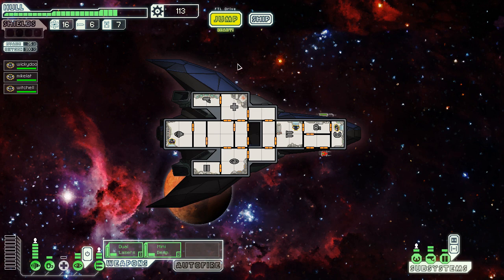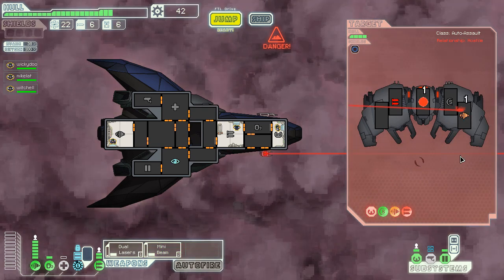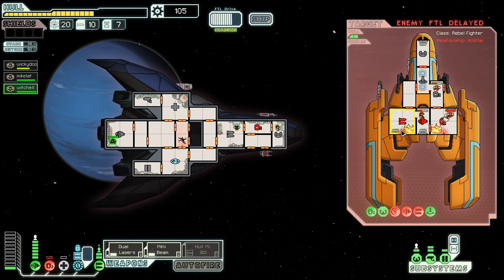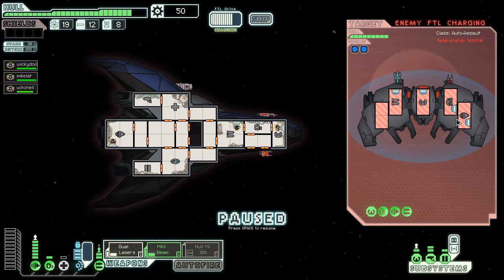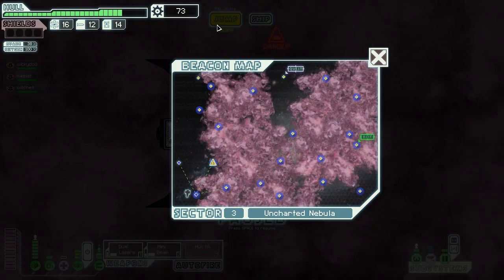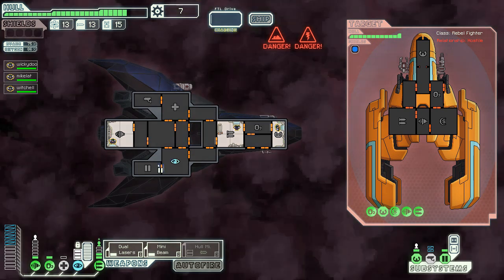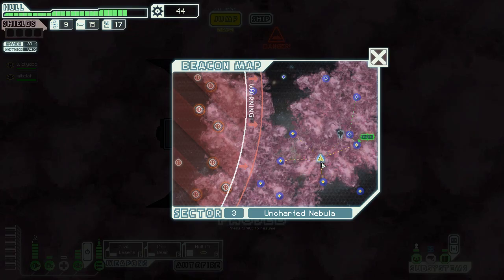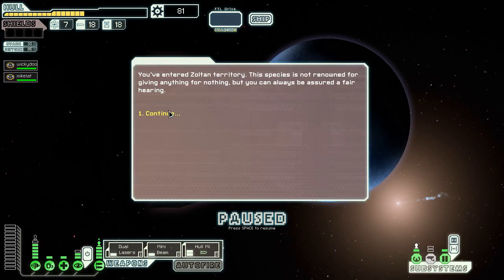Let's Play FTL: EP #2 - Part 2 Stealth Cruiser Type A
Everytime you masturbate, RNG kills a gymbag.